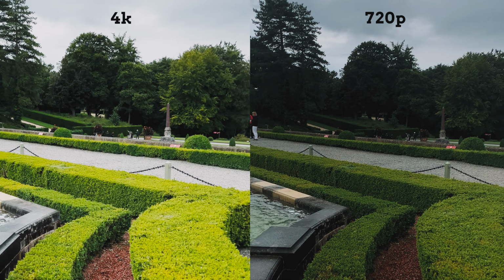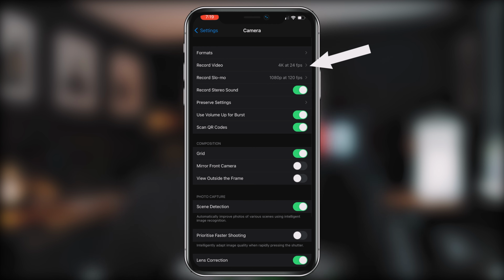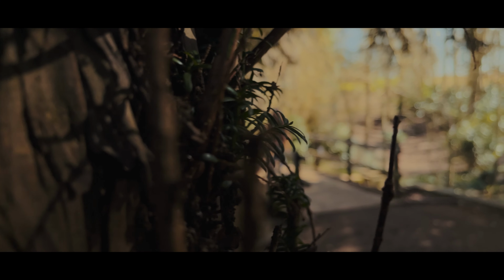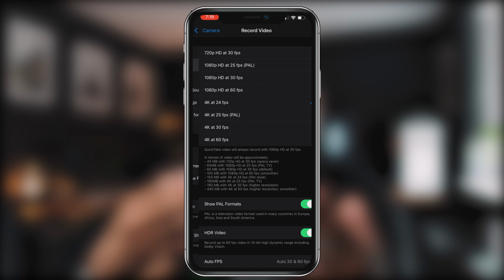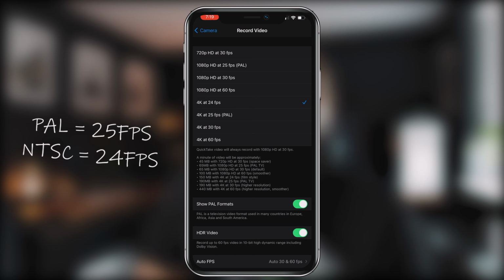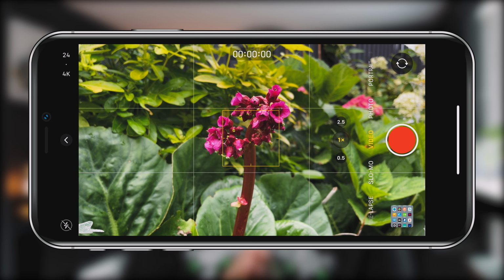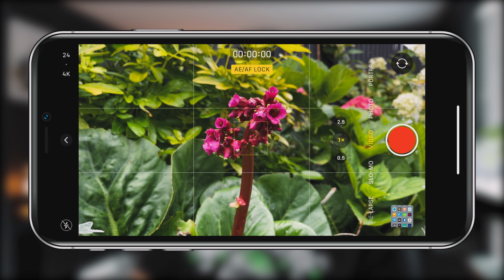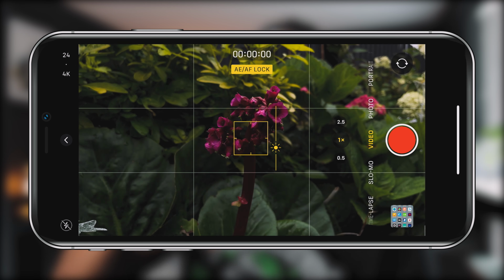7 Mistakes Every Beginner iPhone Filmmaker Need To Avoid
I've got 7 mistakes that I see every beginner iPhone filmmaker making!  Hopefully, this will help you take note and avoid these mistakes so that you can master your skills!

WHAT'S IN MY 2024 SMARTPHONE CAMERA BAG ⬇️
► MY CAMERA BAG
► MAIN SMARTPHONE
► BEST PHONE ND FILTER
► BEST IPHONE LENS AND FILTER CASE
► BEST SMARTPHONE LENSES
► MY GO-TO GIMBAL
► MY MAIN TRIPOD
► MY MAIN VLOG TRIPOD
► MY MAIN TRAVEL TRIPOD
► BEST WIRELESS MICROPHONE
► BEST VLOG MICROPHONE
► BEST PORTABLE LIGHTS
► BEST SMARTPHONE HOLDER

TIMECODES ⬇️
00:00 - Intro
00:43 - Tip 1
01:49 - Tip 2
03:22 - Tip 3
04:01 - Tip 4
04:38 - Tip 5
05:57 - Tip 6
06:44 - Tip 7